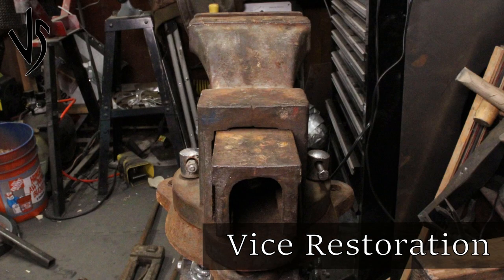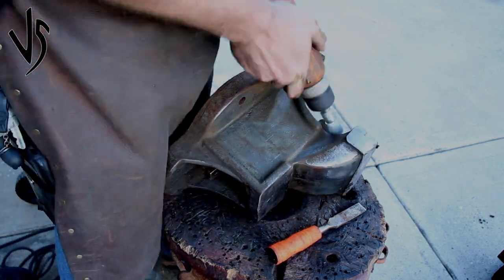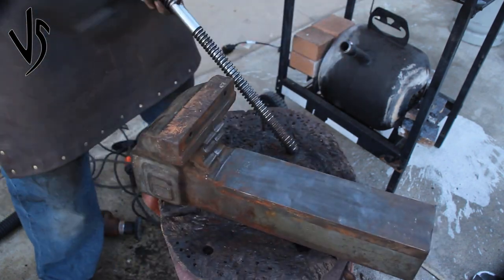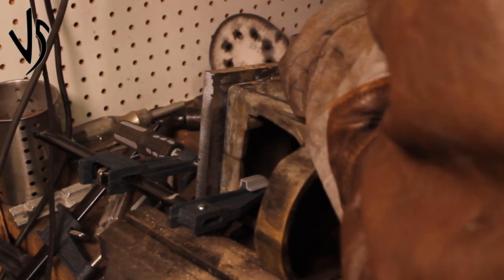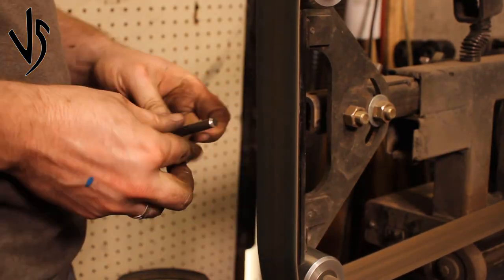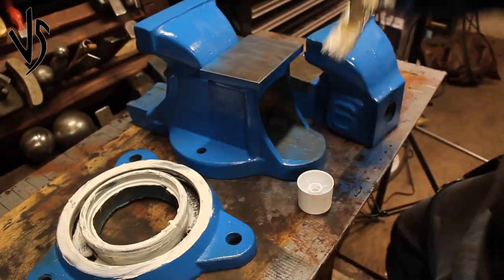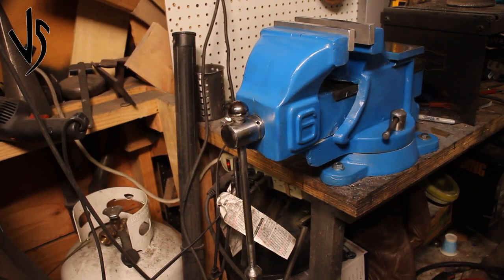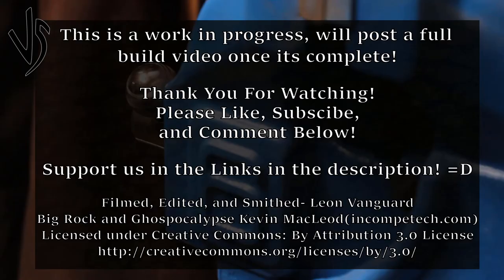Old Rusty Vice Restoration!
This is part vlog part tutorials on how I restored this old vice for my shop! I had just cracked my 8 year old harbor frieght vice with a 3 foot breaker bar on the handle (if you do this it might and in this case did break the vice xD) and in this video I go over some of the best tools and steps that worked for me! If you have any questions about any of the steps or what tool I was using please ask below!

        If you want to support my shop please check the links below, I have learned so much from youtube that I am trying to give back but it is time consuming and expensive xD Anything really does help =D Any support will help me keep them coming =D

Smith, Demonstrator, and Editing by Leon Vanguard

Credits